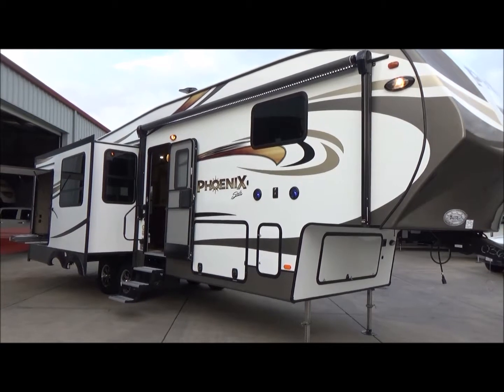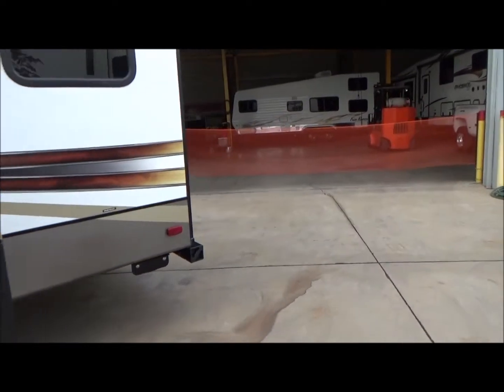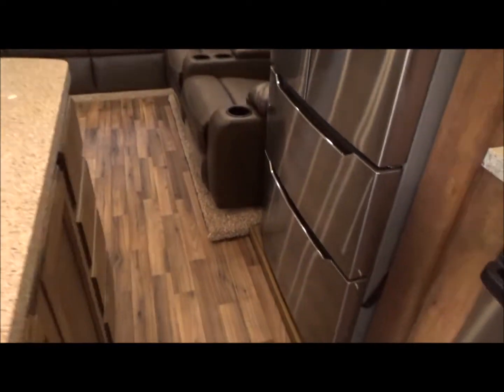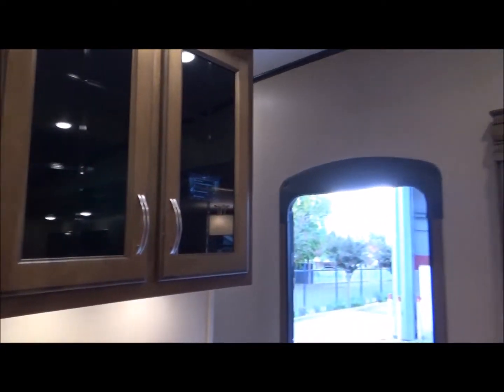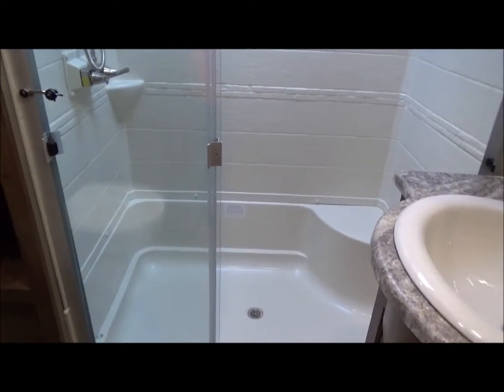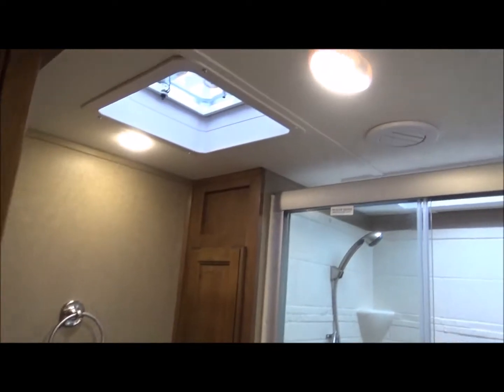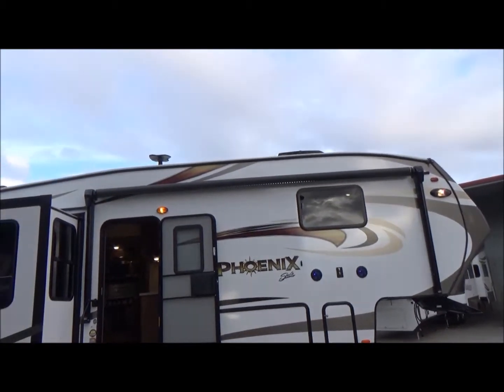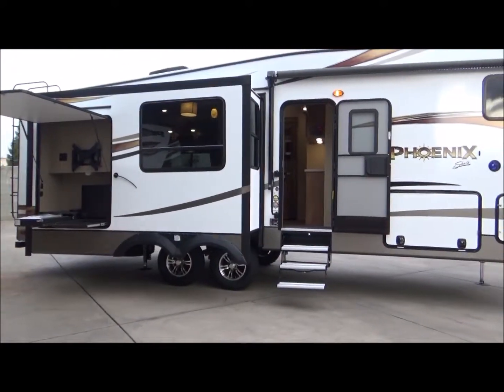2018 Shasta Phoenix 298RLS / Referral Auto Group